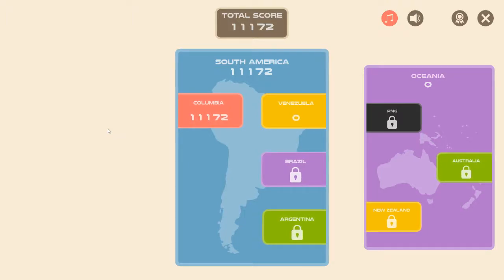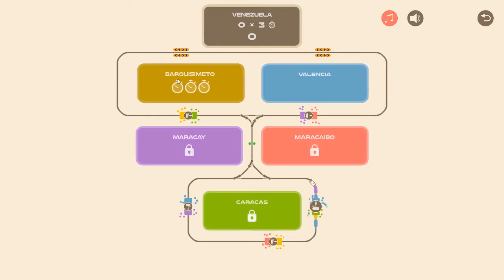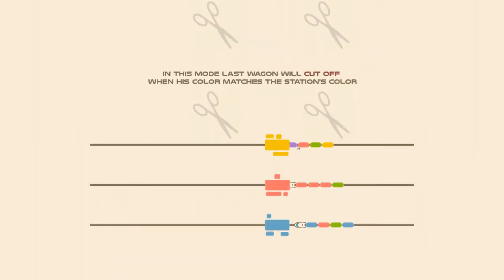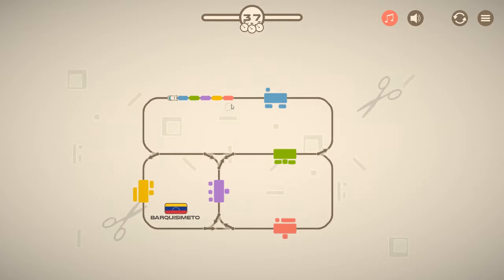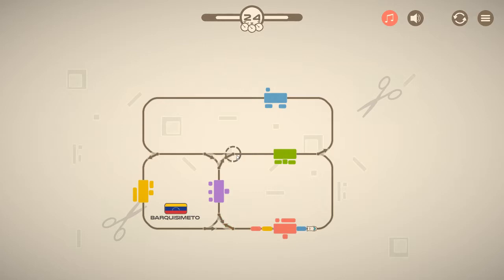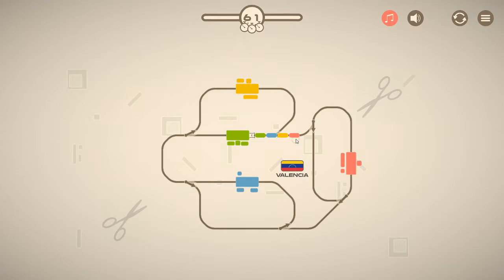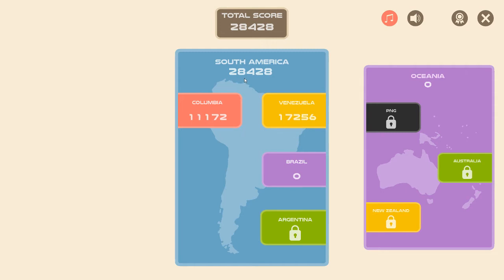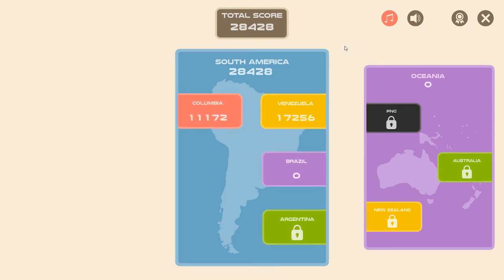Ride To Canada #2 - Venezuela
Ride To Canada is an interesting puzzle game, and the puzzles do change from scenario to scenario to keep things interesting.

This game makes me think and the more I play it the more I am getting to enjoy it.

Game Description:
Ride to Canada is an addictive action-puzzles, in which you will control the rail traffic.
In this game you need to use your logical thinking, speed and arcade skills.

Plan routes by controlling the switches to unload or unhook all wagons.
The railways cross, so you'll have to think how to avoid a collision.
Perhaps, sometimes, you will have to even stop the train.
Watch out for obstacles! There are tracks that you can drive only once.
One false move can cause a railway disaster!

Each puzzle has defined time, so hurry up!
There are many solutions, but only the optimal one will give you three stars and raise multipliers for countries.
Each country has its own capital, where you will attach wagons and collect points for length and variety of trains.

Additional Info:
Title: Ride To Canada
Genre: Action, Indie
Developer: NiVision
Publisher: NiVision
Release Date: May 11, 2018